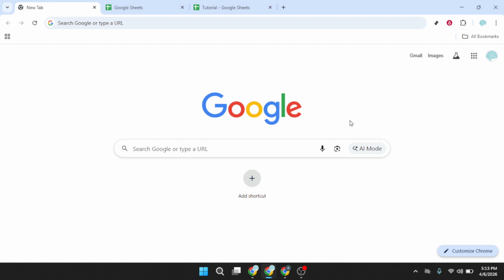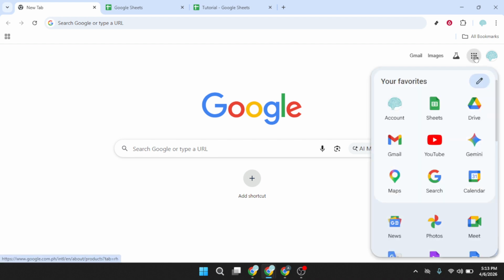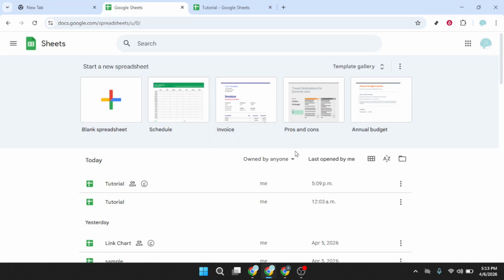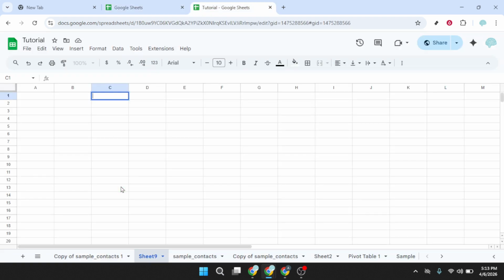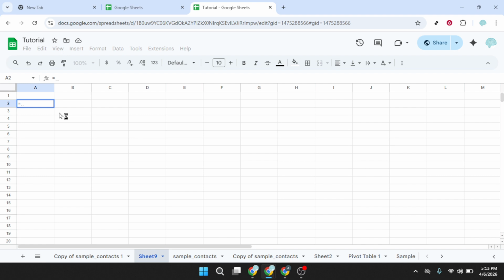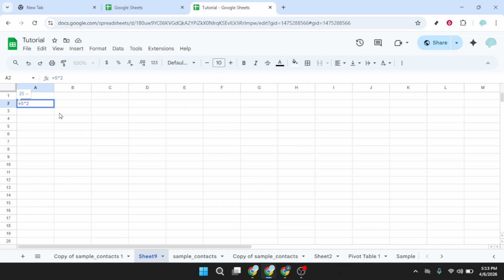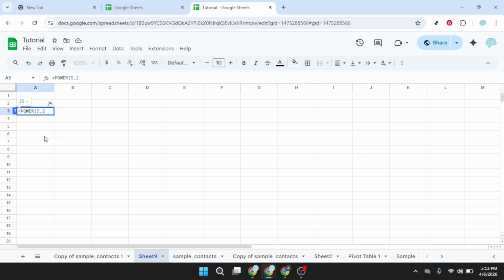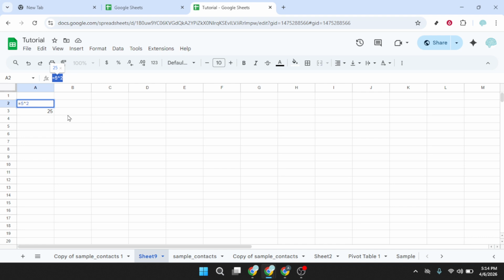How To Write Exponents In Google Sheets (Updated 2026)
In this video, we discuss how to write exponents in Google Sheets utilizing the power function Sheets provides for advanced calculations. If you need to type superscript Google Sheets formats for visual presentation, this mathematical formulas spreadsheet guide covers it. Follow this Google Sheets tutorial for scientific notation Google Sheets tips and spreadsheet math hacks.

00:00 Intro
00:11 Opening Google Sheets
00:17 Google Apps Launcher
00:25 Selecting a Spreadsheet
00:35 The Caret Symbol
00:50 Entering a Basic Formula
01:13 Cell Reference Formulas
01:29 Parentheses and Order of Operations
01:37 POWER Function Syntax
01:46 Entering POWER Function
02:03 Troubleshooting Cell Formatting
02:15 Troubleshooting Common Errors
02:29 Conclusion and Summary